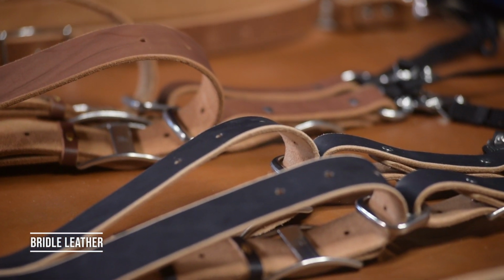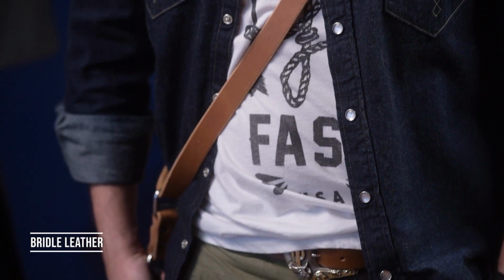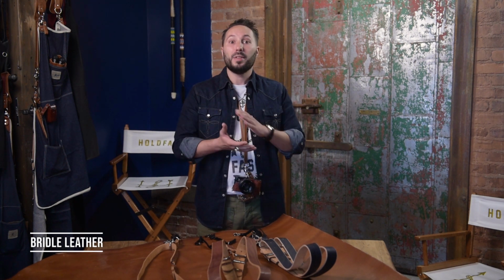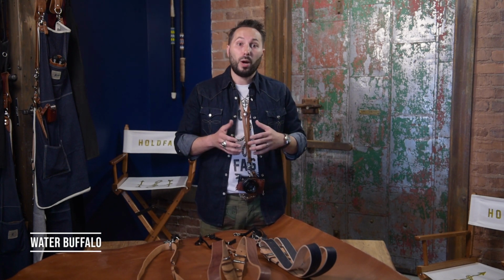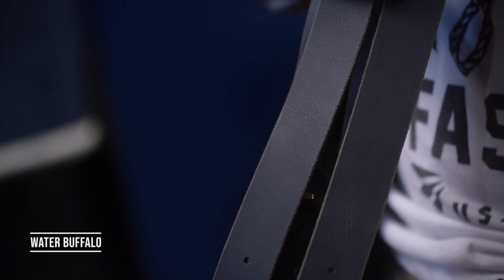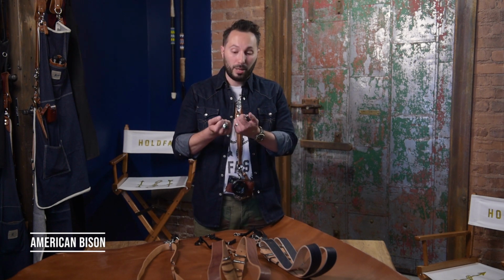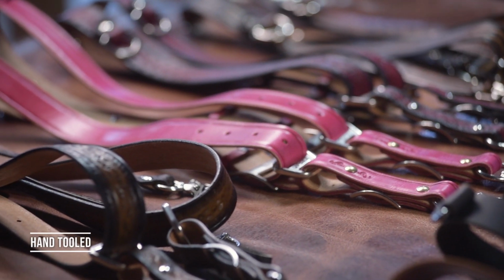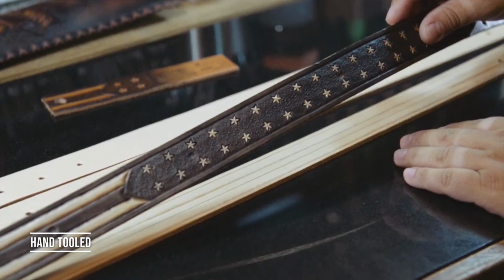Holdfast Gear Leather Options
We make our product in a range of leathers and colors, so we decided it was time to go y'all an overview of all the leather options we offer.